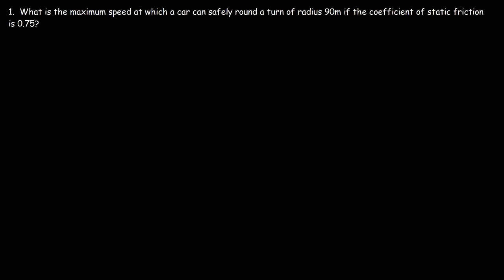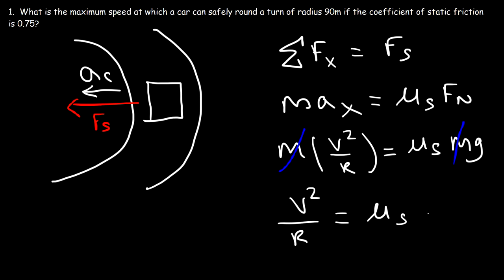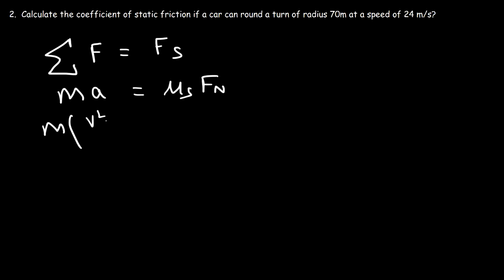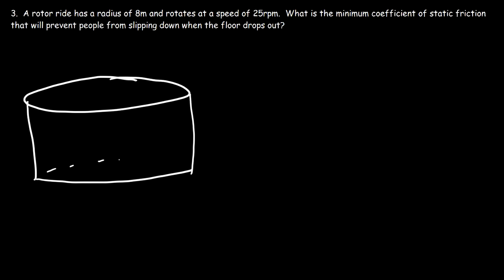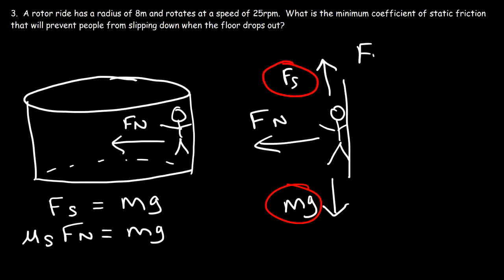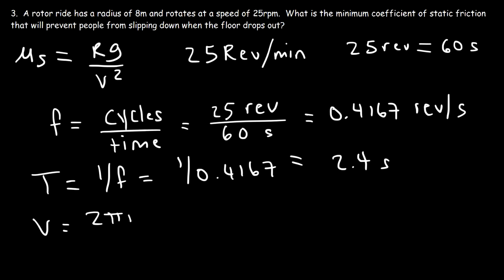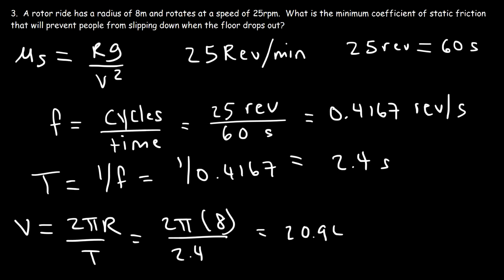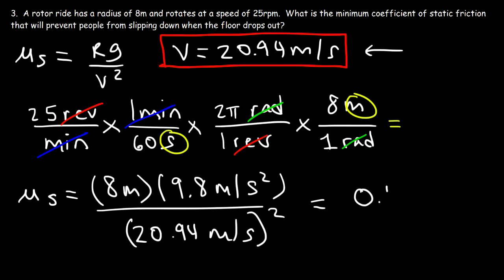Static Friction, Centripetal Force, Circular Motion, Car Rounding Curve & Rotor Ride Physics Problem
This physics video tutorial explains how to calculate the maximum speed of a car rounding a curve given the coefficient of static friction to prevent the car from skidding.  In addition, it explains how to solve the rotor ride problem by calculating the coefficient of static friction necessary to keep people in place when the ground floor falls out.  For this problem, the normal force provides the centripetal force.  In the case of the car rounding the curve, the static frictional force provides the centripetal force.